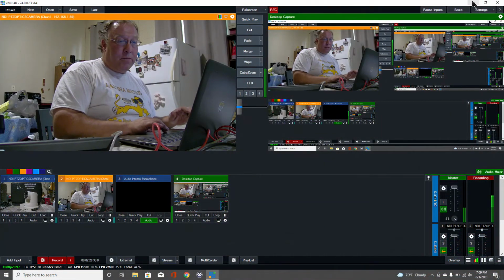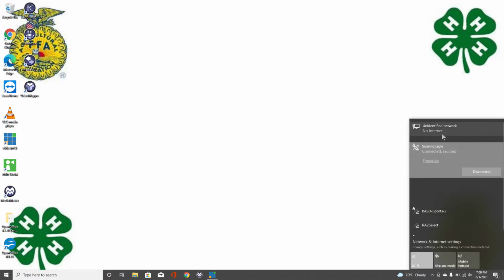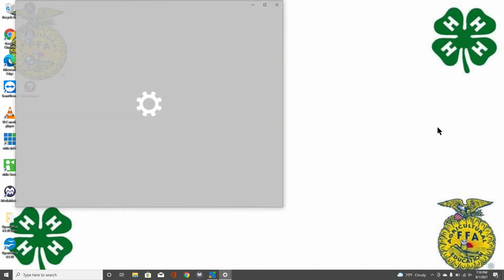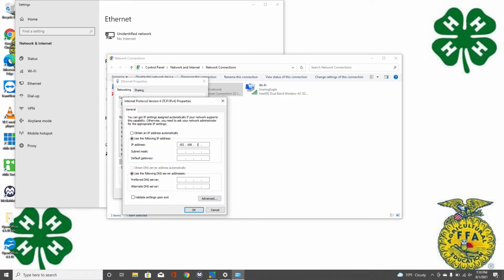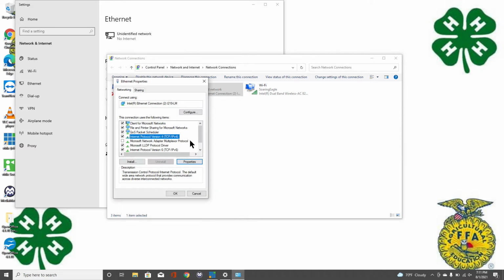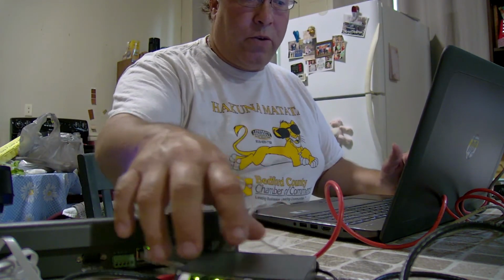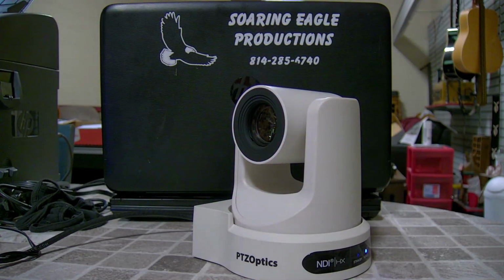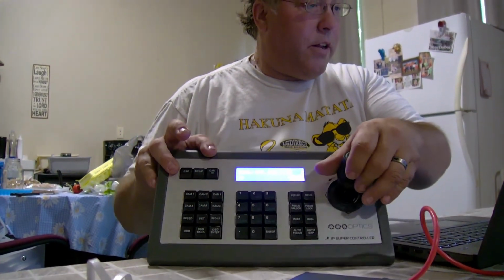HOW setup your livestream camera and controller with NDI with no router!